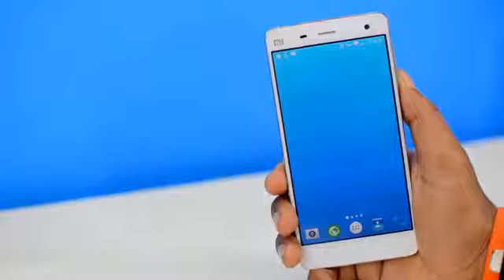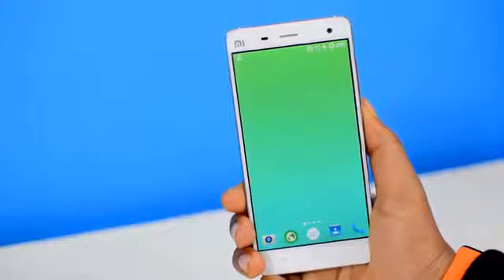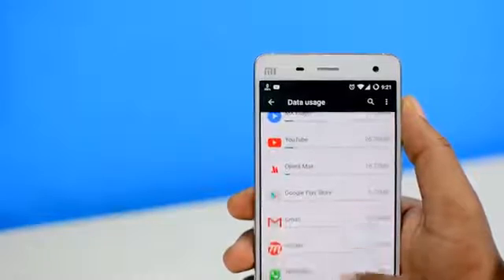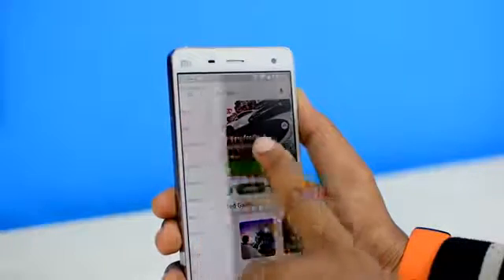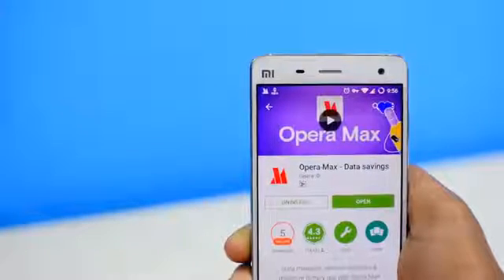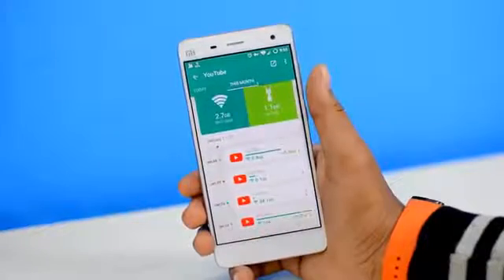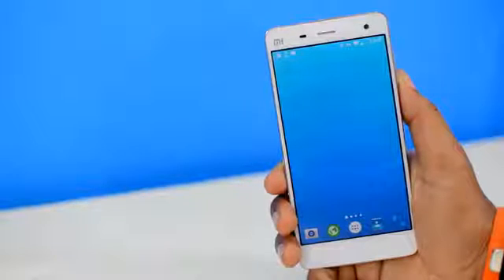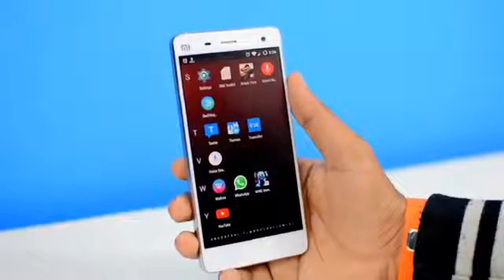Save Upto 90 Data On Android 5 Quick Tips! 640x360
Here i teach you how to Save upto 90 data on Your android phone this tips guide